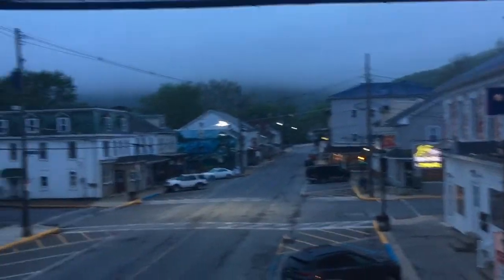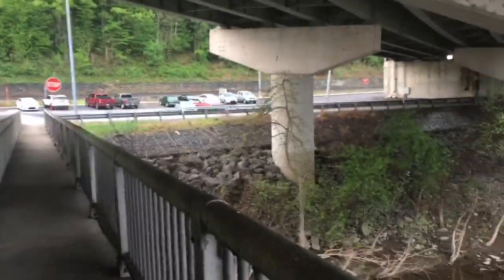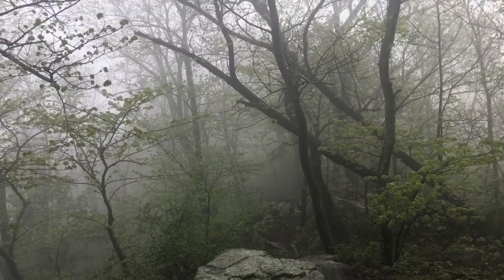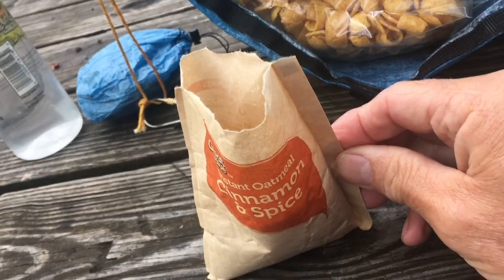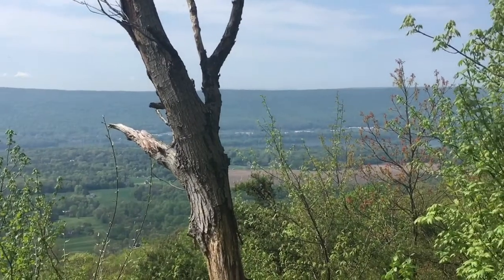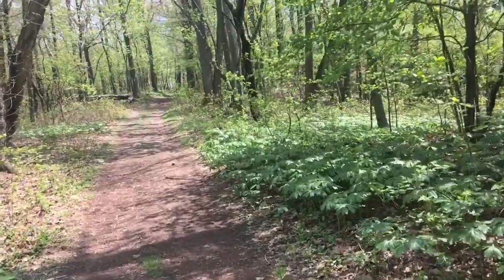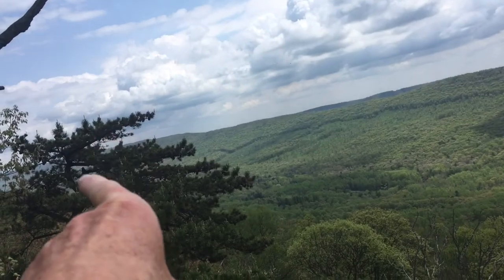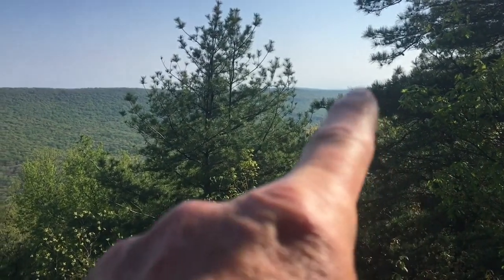Day 11 of my 2018 Appalachian Trail Hike